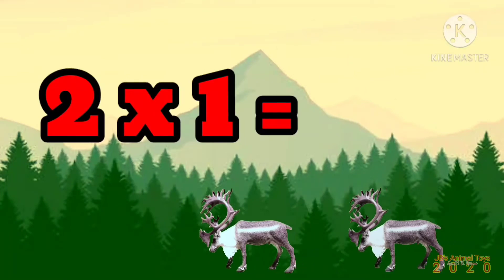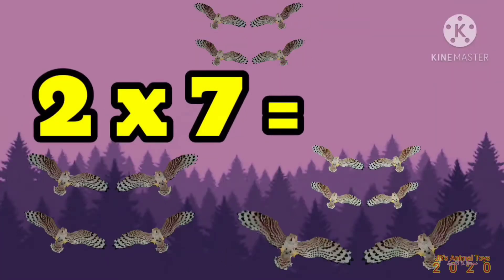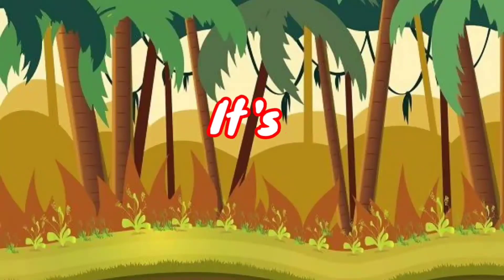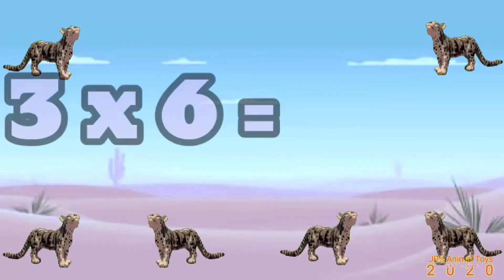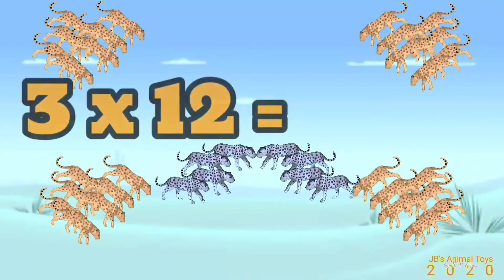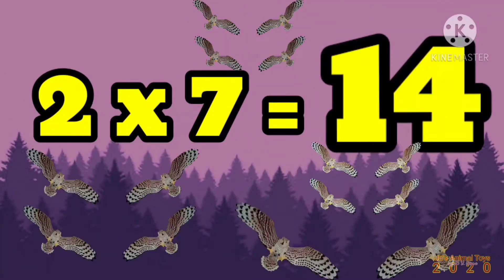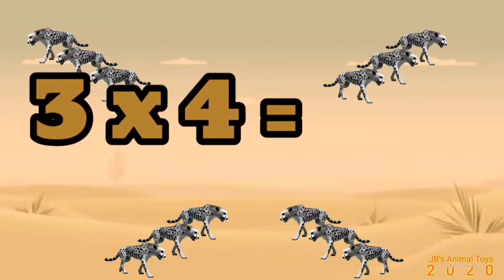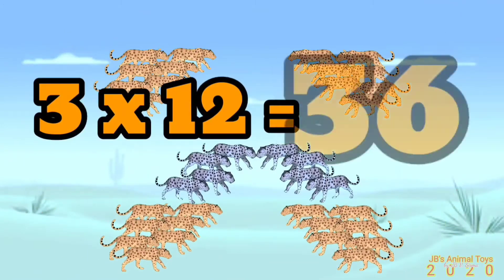MULTIPLICATIONS BY 2s & BY 3s